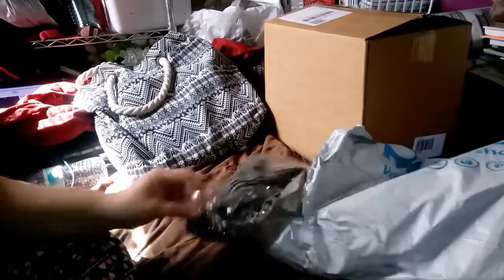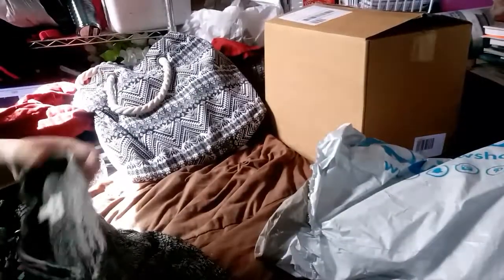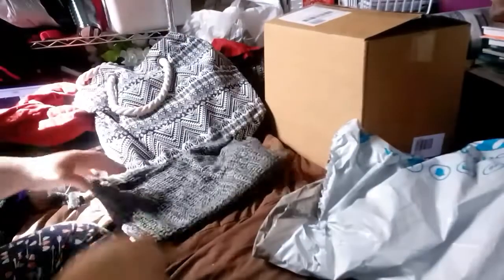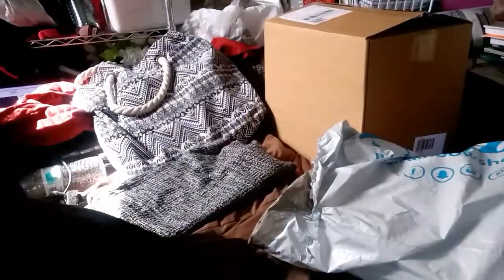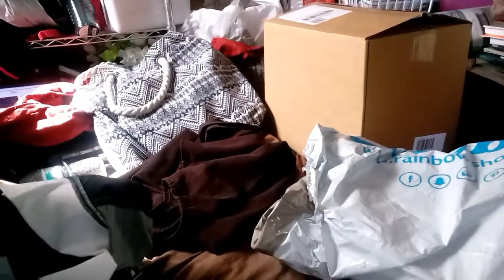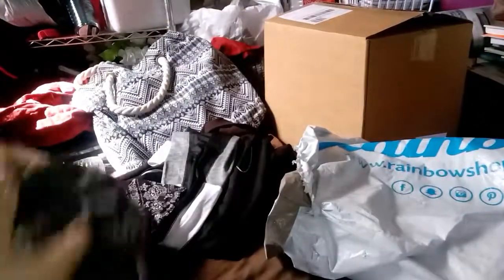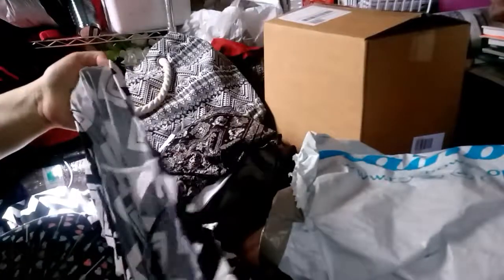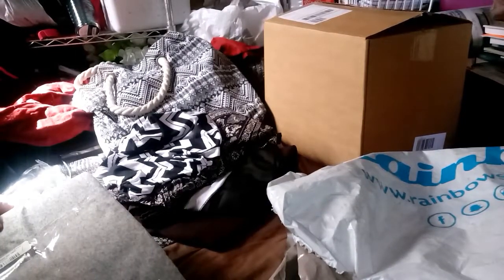RAINBOW SHOPS UNBOXING/HAUL (September 2017)